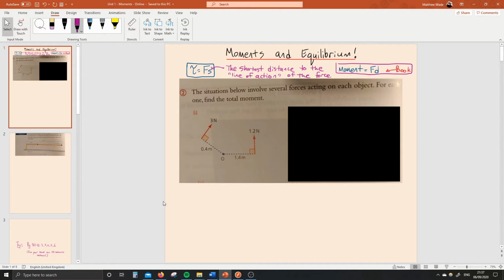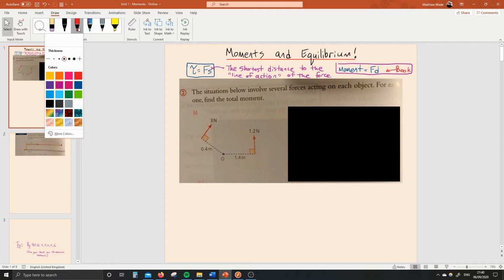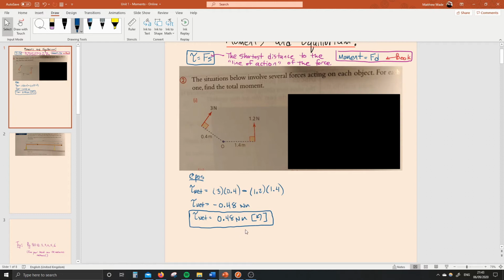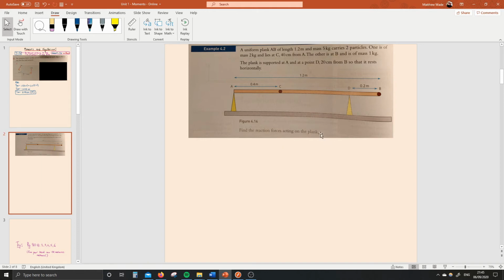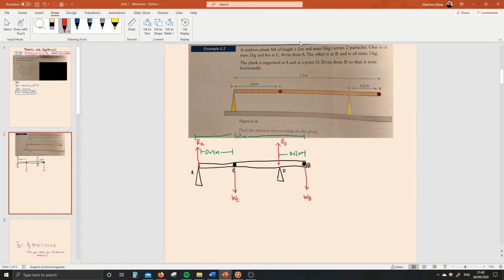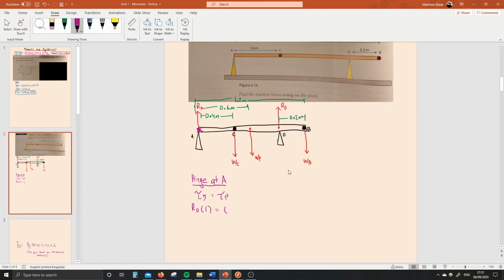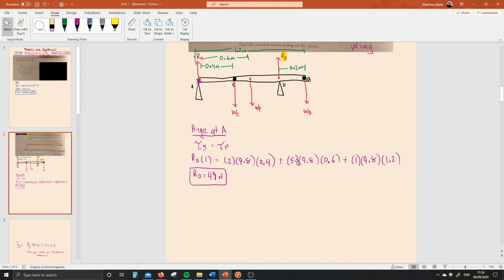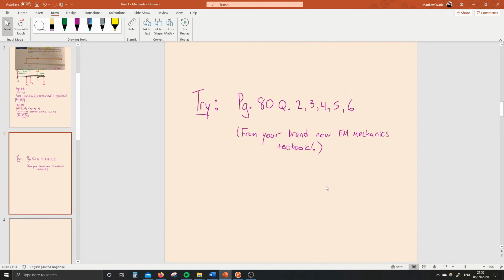Year 13 Further Maths - Lesson 1 - Moments & Equilibrium (Mech)